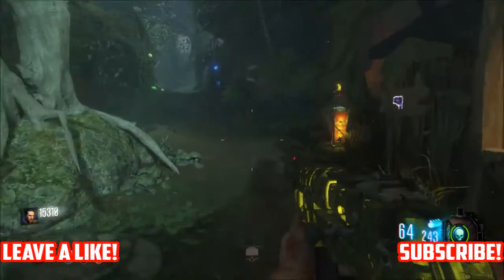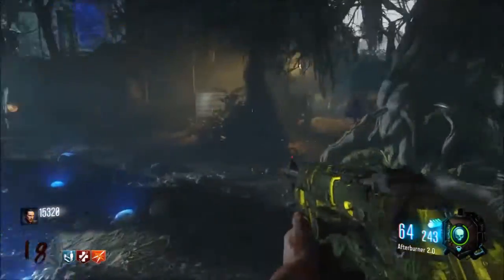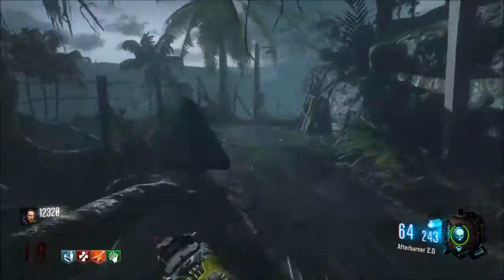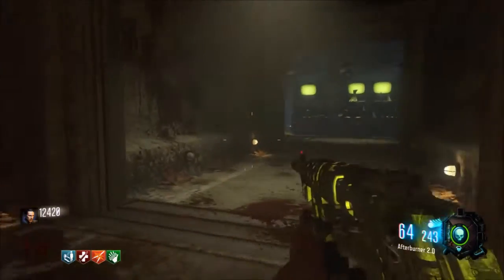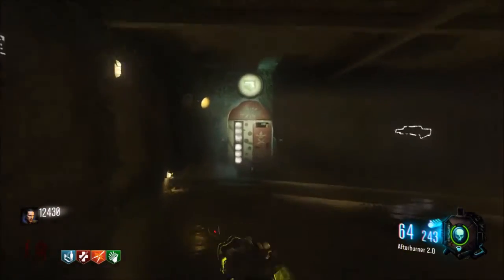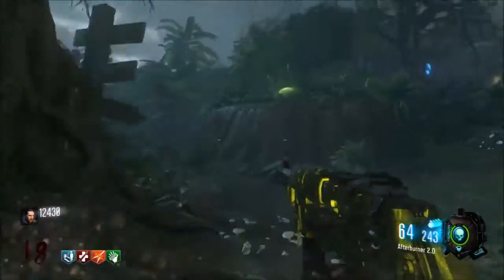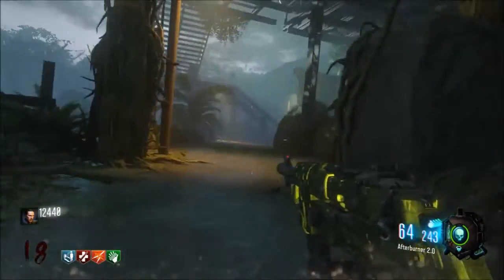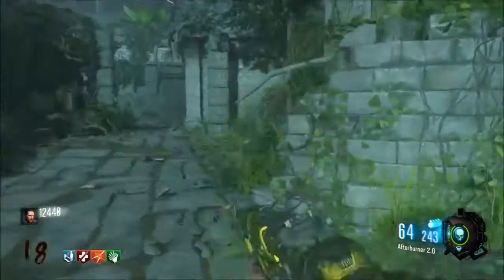ALL PERK LOCATIONS (Zetsubou No Shima Zombies)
Where to find all perk locations in Zetsubou No Shima. Note* - All perks spawn in differently each game!

I do Shoutout Sundays and to Enter them all you have to do is leave a comment on why want the Shoutout!